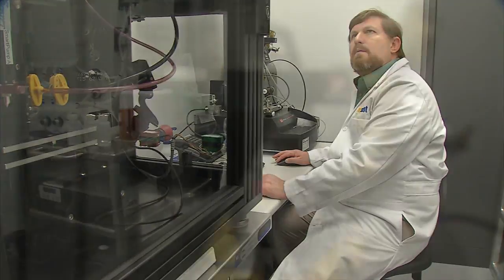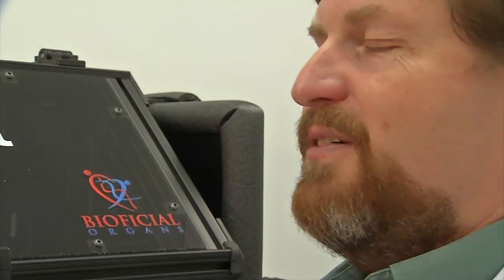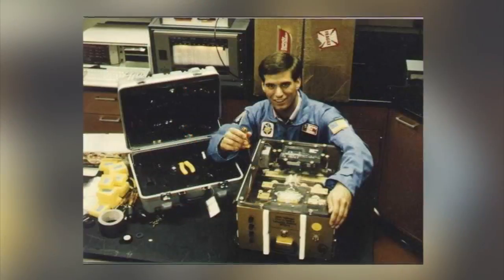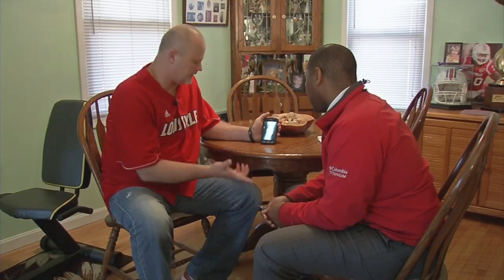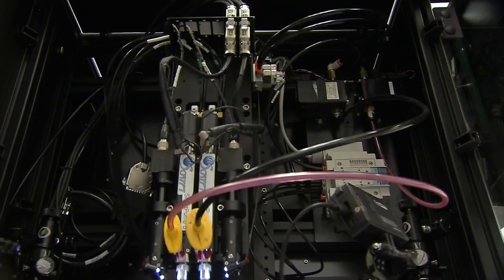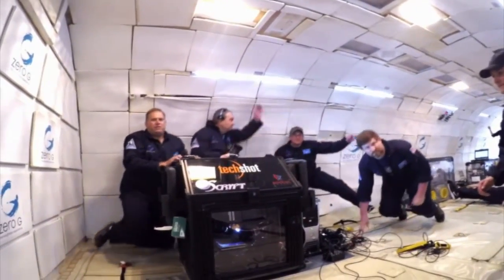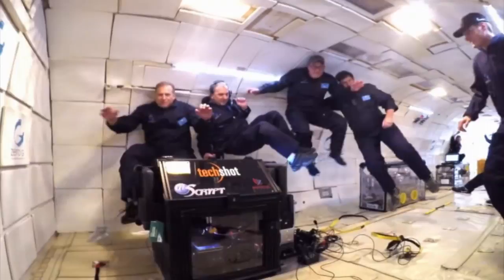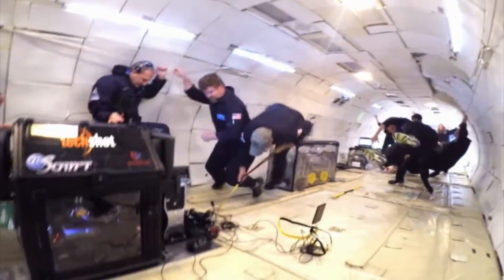Scientist aim to make 3D printed heart